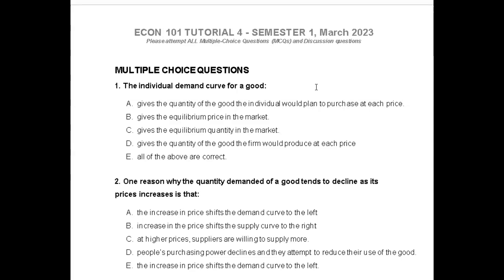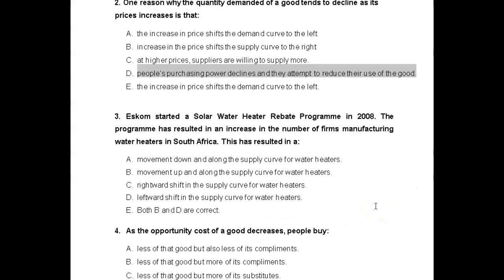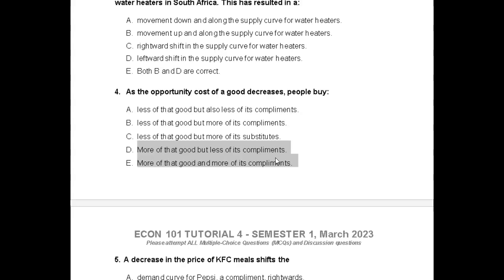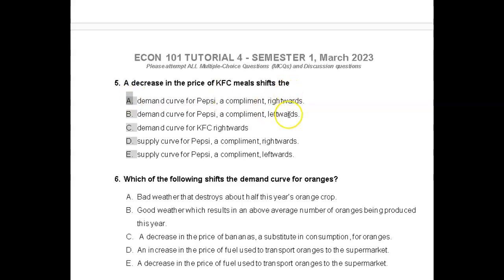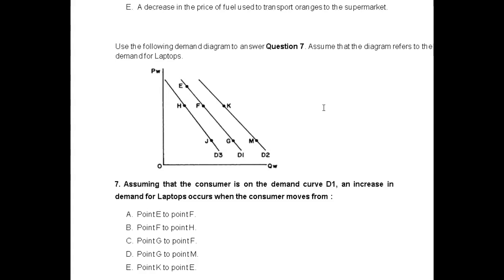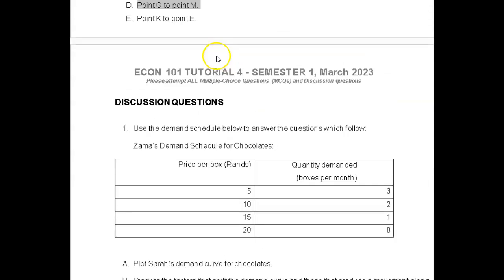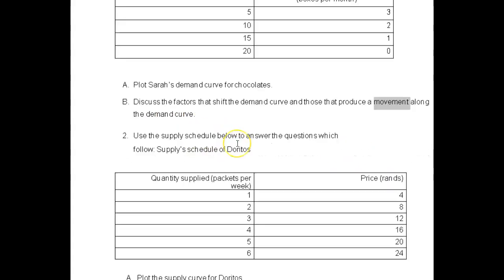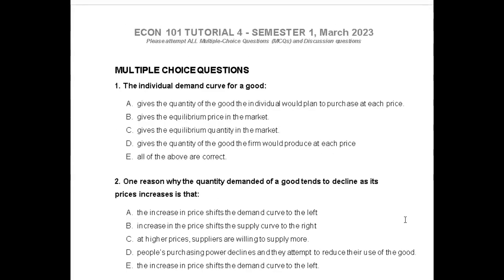ECON 101 | Turtorial 4